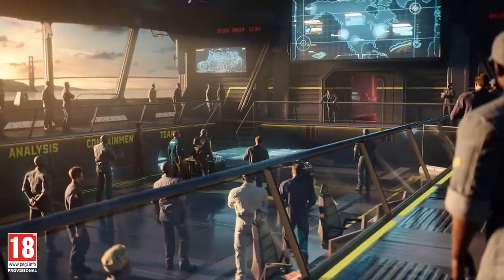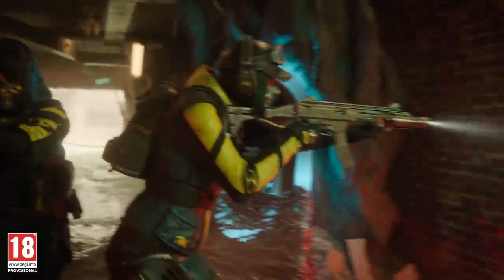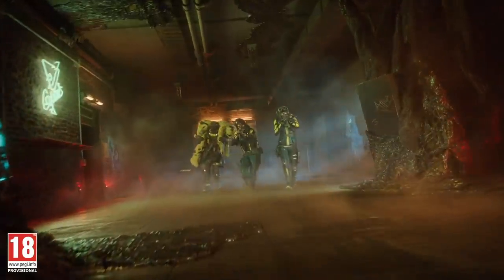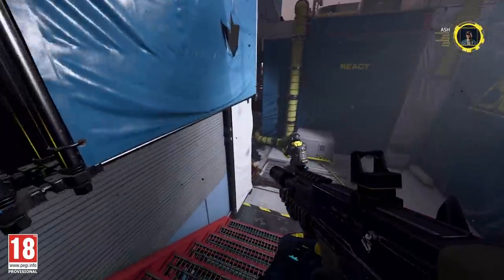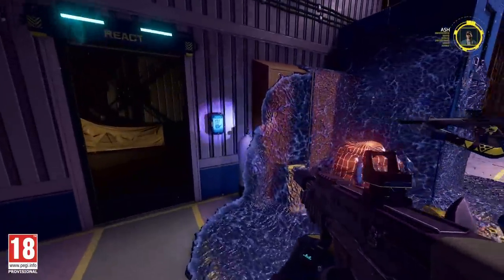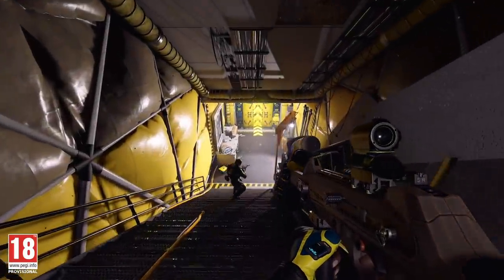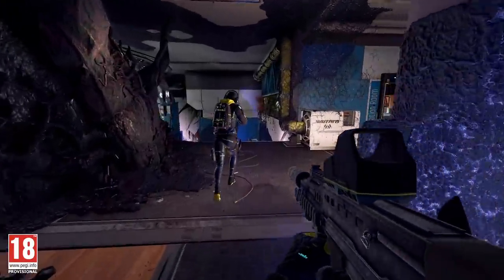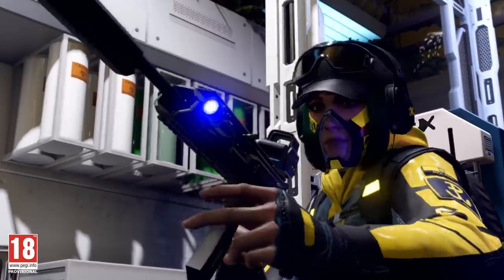RAINBOW SIX EXTRACTION Full Movie Cinematic 2021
In Rainbow Six Extraction, formerly known as Rainbow Six Quarantine, assemble your team of Operators to take on an always-evolving alien threat. Just make sure that no one gets left behind.

Make sure its not private, switch it to (Anyone with the link)
2- Duplicates are not allowed.
3- 720p minimum, any higher quality is preferable
4- You can submit as many clips as you want.
5- Subject of the email should describe your clip, for example: (C4 3k, funny clip, one tap, 1v5 clutch)
6- Rename your clip file with your nickname as it will be shown in the corner of the video

Special Thanks to the patrons:
Wyatt Hartley
Alpha_K1ng
Max
Jerome Gray
FreeZ3KiLLz
Simon
Jarod Blanchette
firelfe
pecus
Kasualkid12
Omar El Naggar
Quincy Simmons
Janina Geml
Kevin Heierman
Chandler Greene
Xionz
Brendan Shaughnessy
Sooya Sos
Aidan Gates
Will Ross
Pc Jason
YOUSEF AL-NAFJAN